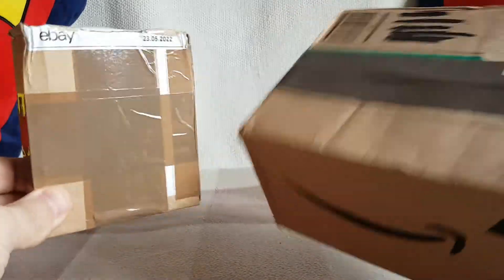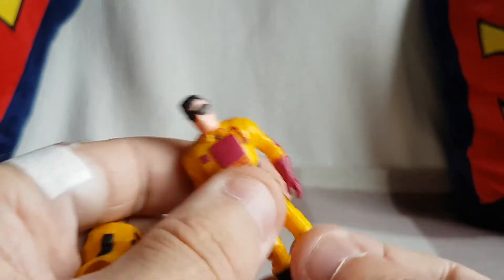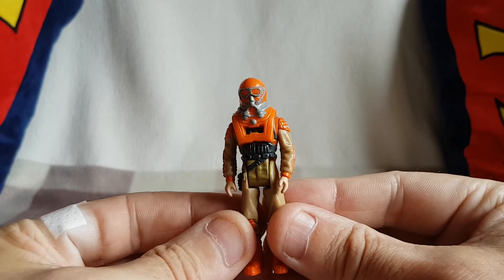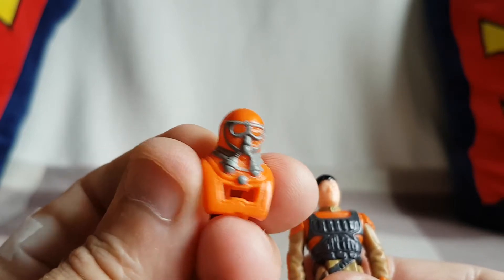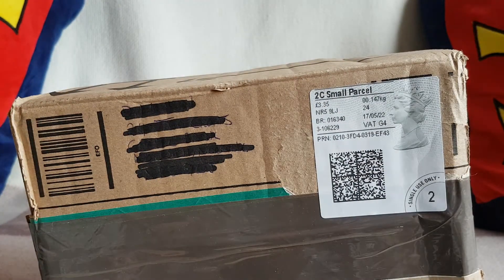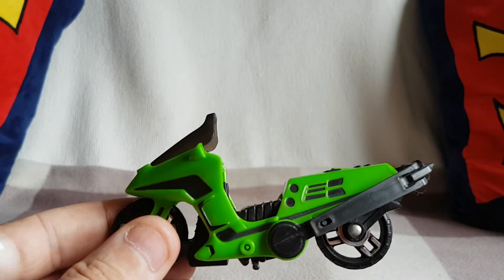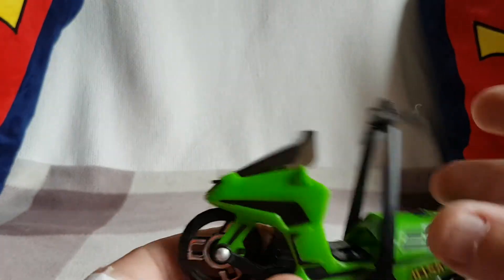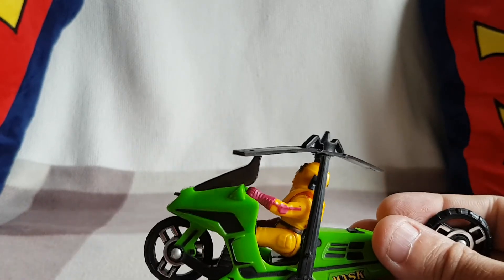1985 Kenner M.A.S.K. Condor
Here we have the iconic Condor vehicle, and a couple of M.A.S.K. characters: Brad Turner and Bruce Sato. All in great condition and of course welcome additions to the collection.